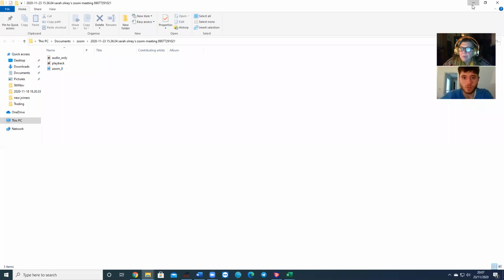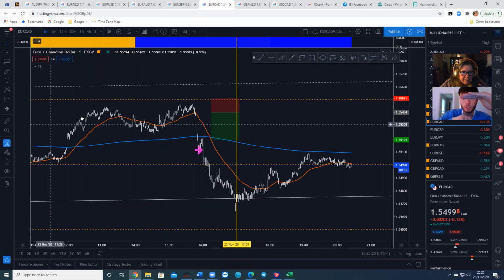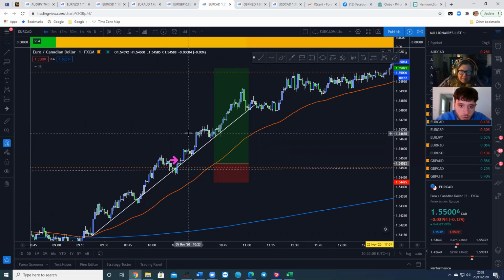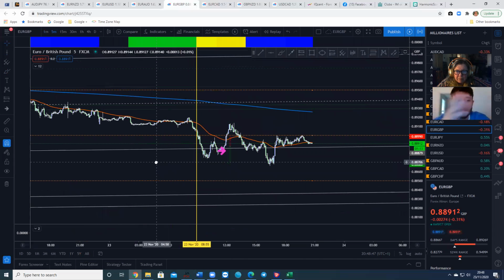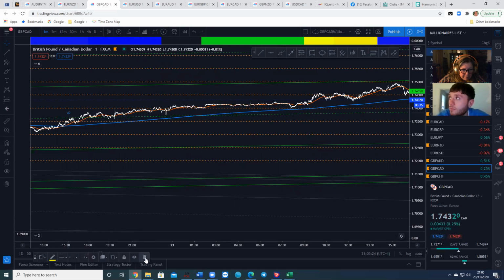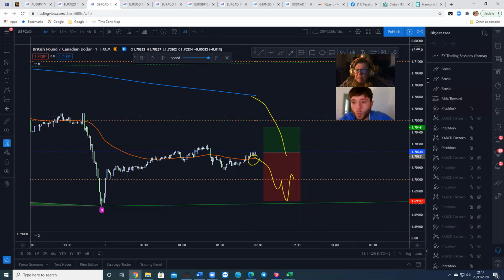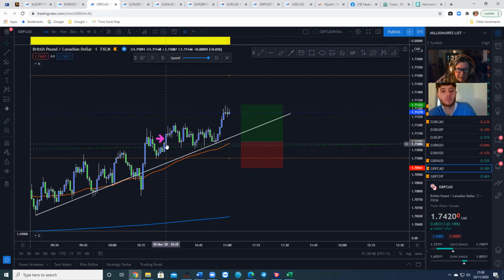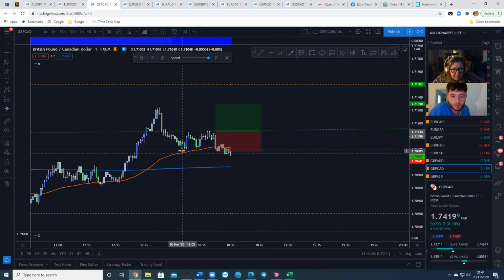BASIC SET UP FOR SOMEONE STARTING ON THIS STRATEGY FAQS AND HOW TO IDENTIFY ENTRIES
To learn more about this and other strategies using our exclusive team indicators and weekend bitcoin trading, click on the above link to join our FB group and say Sarah invited you; I’ll tag you in a couple of must see posts.